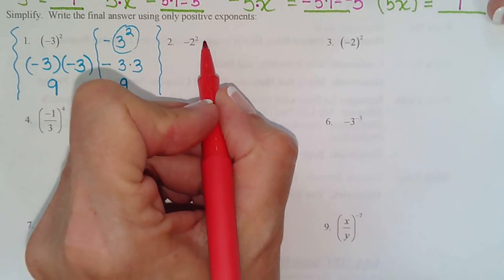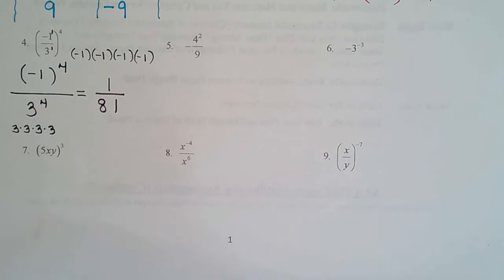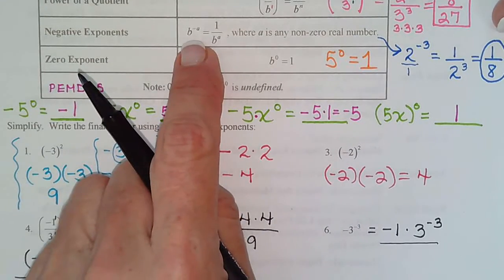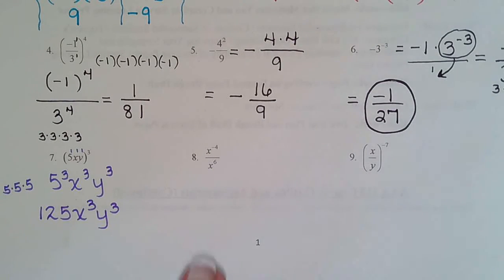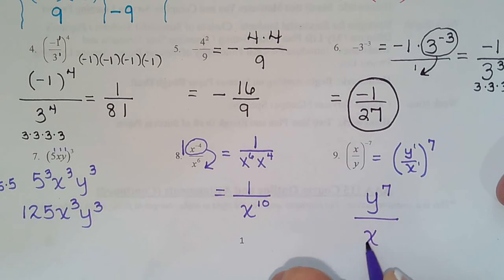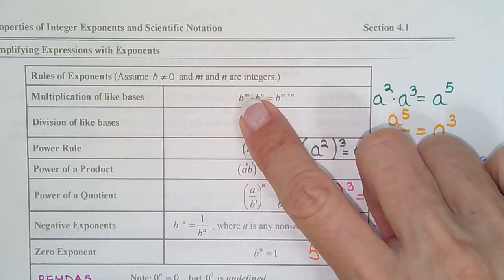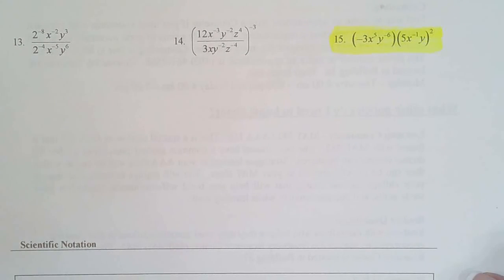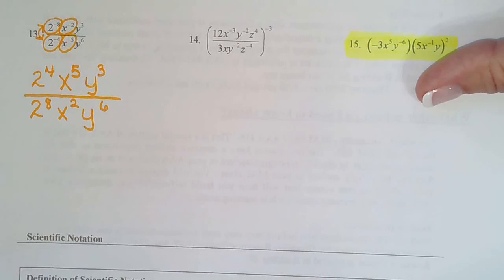Section 4.1, page 1 #2 - page 2 #12